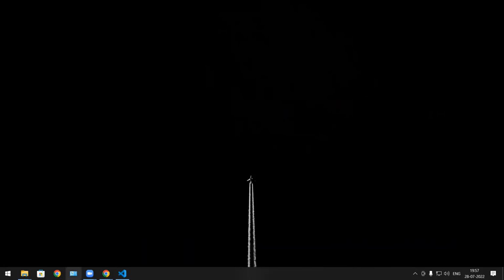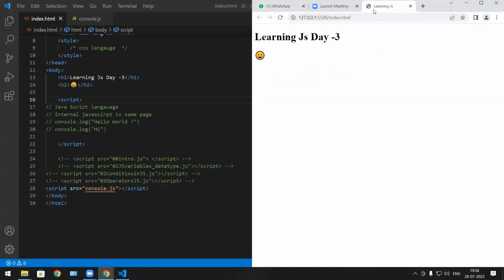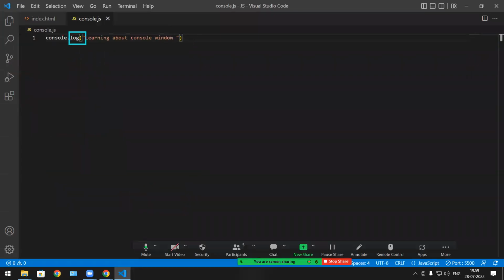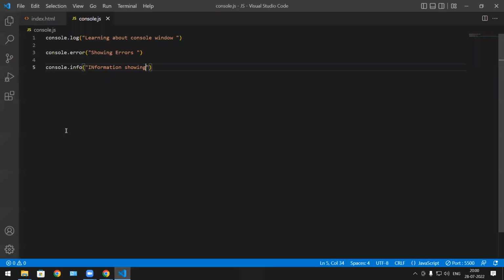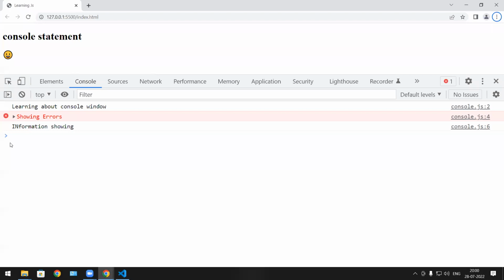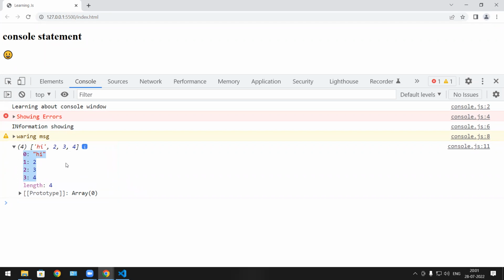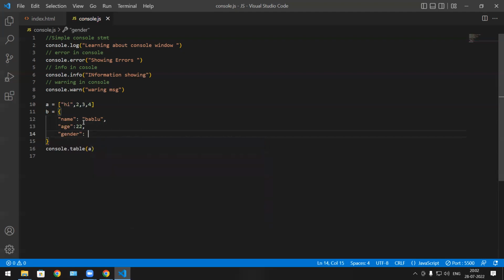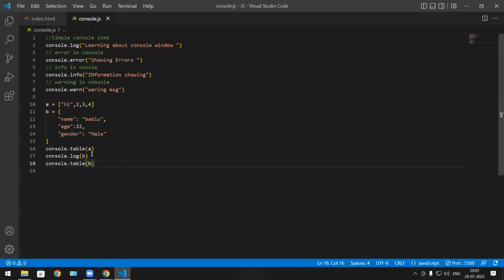Console Window Amazing features | Learn about Console in JS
Console Window Amazing features | Learn about Console in JS | Learn